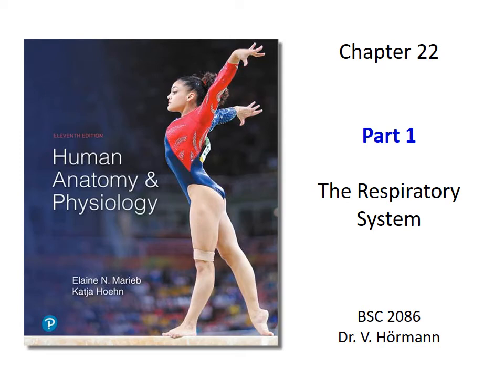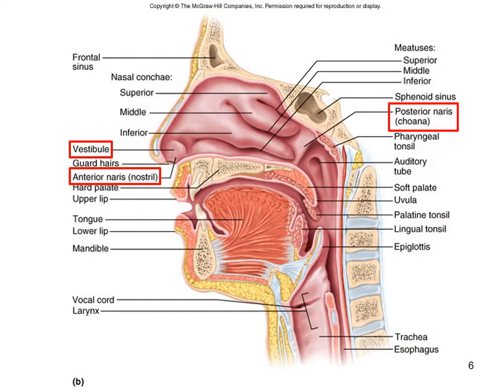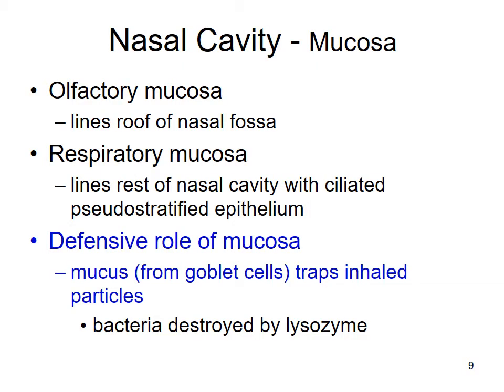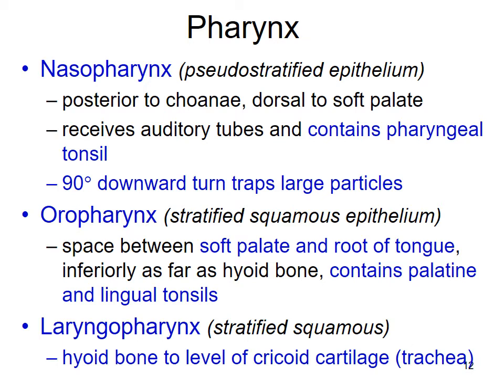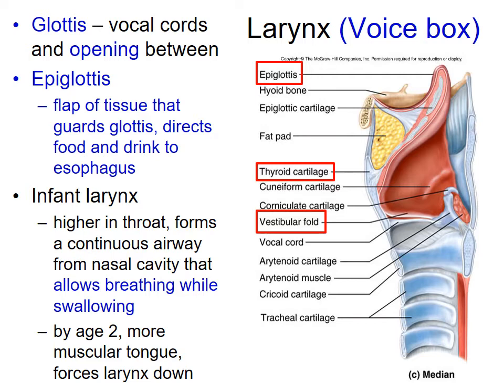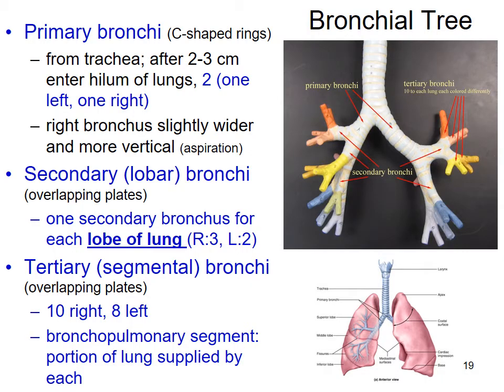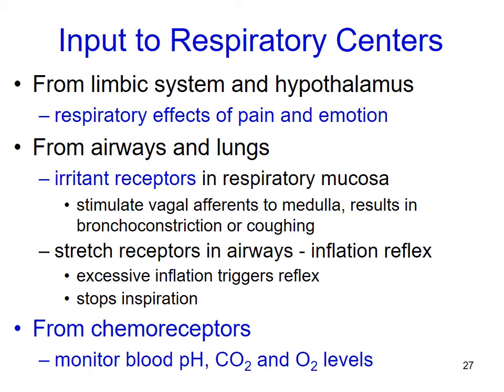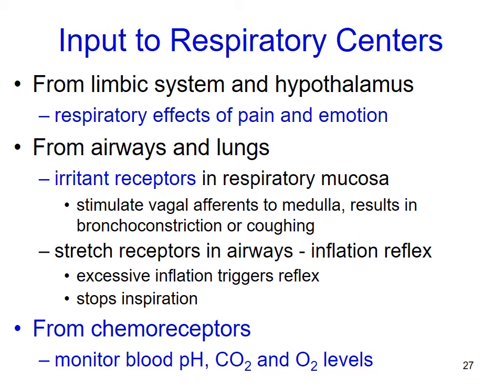(FAU BSC 2086) Chapter 22 The Respiratory System Part 1